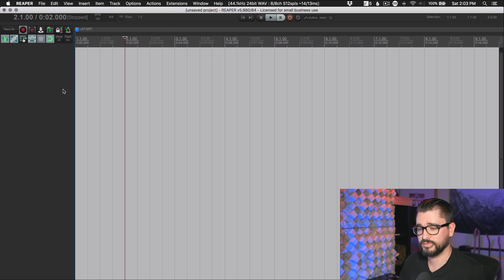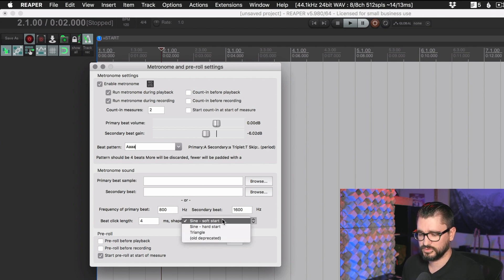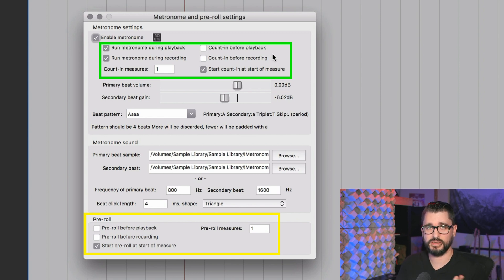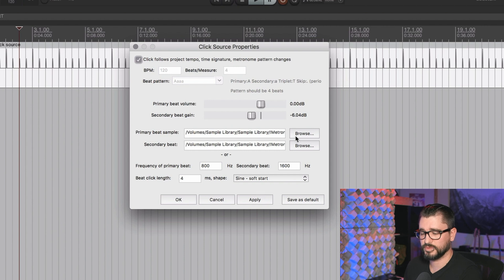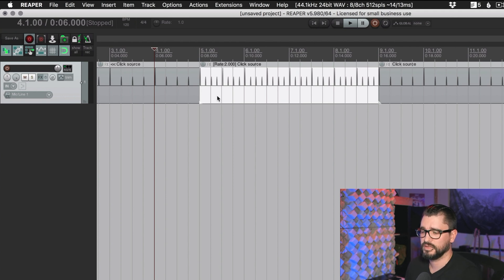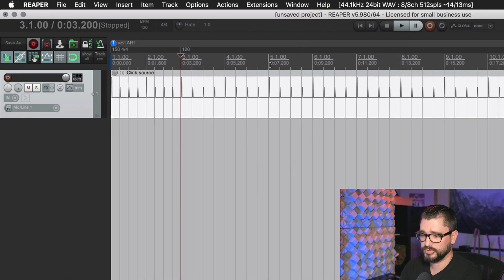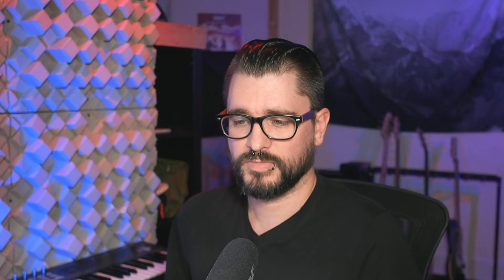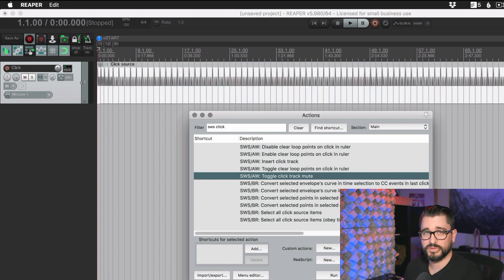Metronome and Click Track in REAPER - Beginner REAPER DAW Tutorial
Most times when recording you need some kind of timing reference and usually that means using a metronome. In this tutorial we'll look at how to set up a metronome in a couple different ways in REAPER.

How to enable/disable the metronome
How to change metronome settings
How to use samples for metronome sound
How to make tempo changes
What is Pre-Roll and Count-in?
How to make a click/metronome track
Actions for click track

People don't like the metronome of the metronome in REAPER, I have a pack of Metronome samples from other DAWs you can use instead.